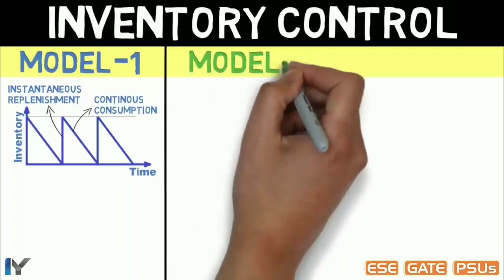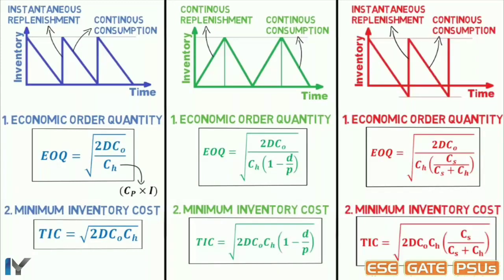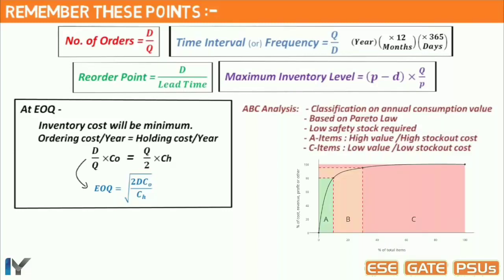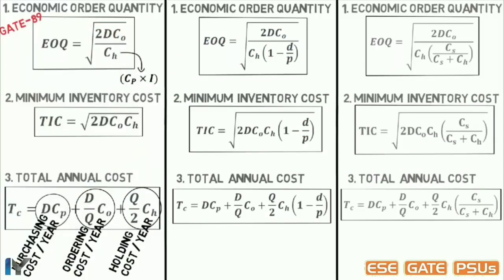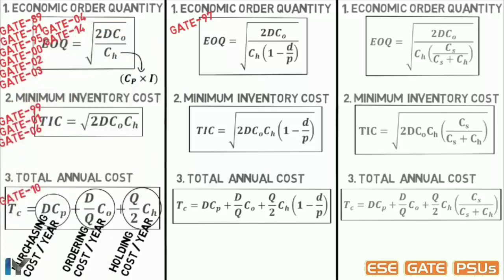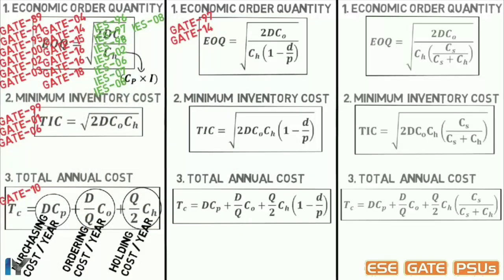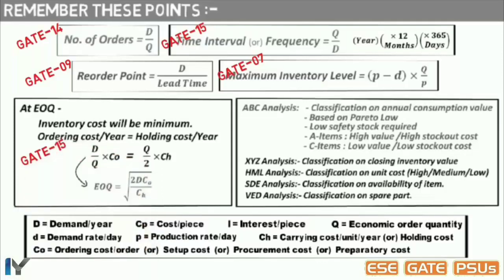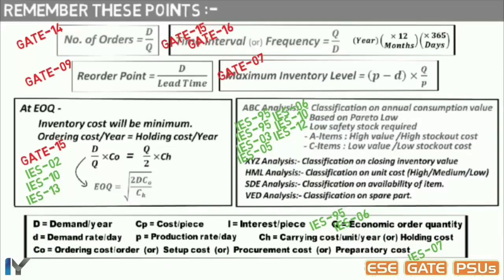INDUSTRIAL ENGINEERING IMOR ||| INVENTORY CONTROL||| EASY WAY OF REMEMBERING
This video I have seen in IY and also planned to share with self study students